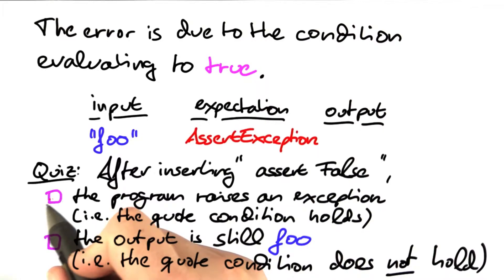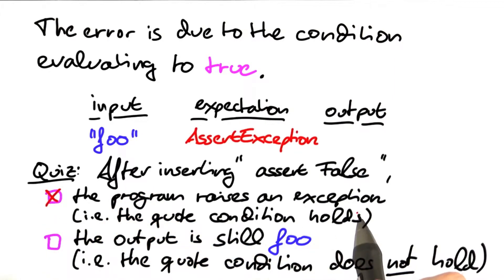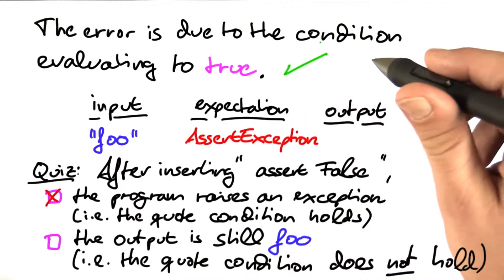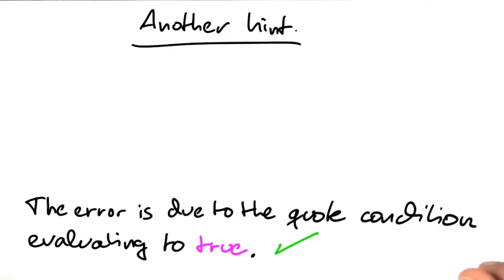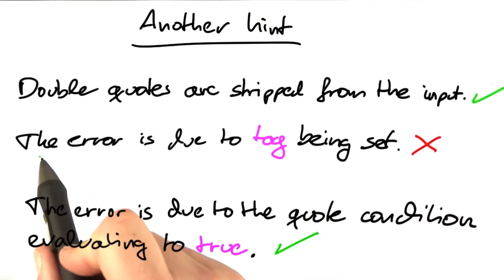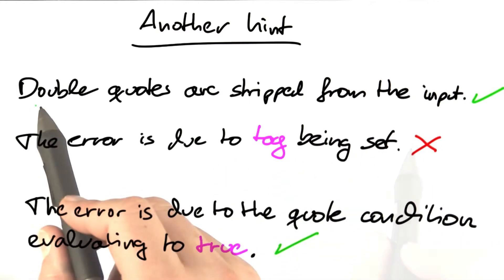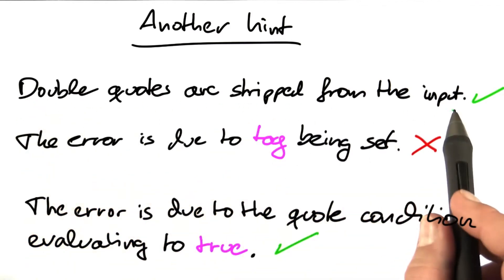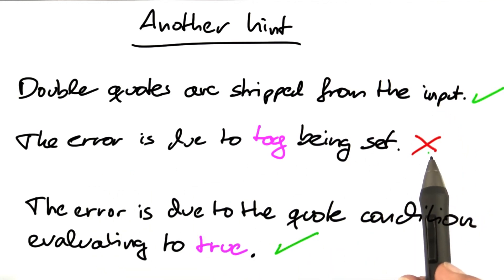Hypothesis II - Software Debugging